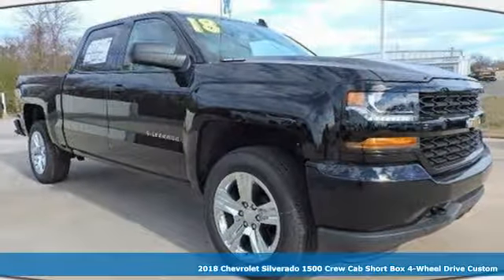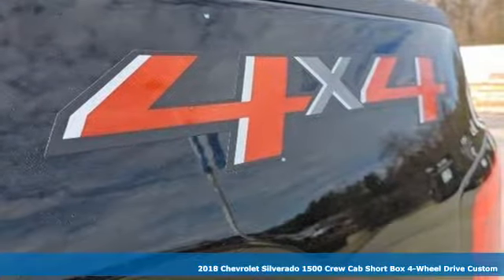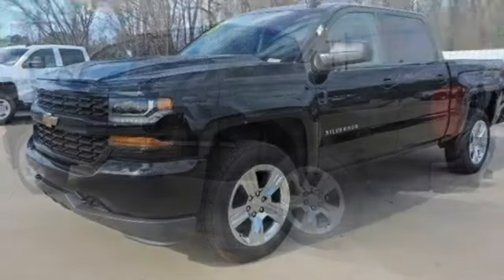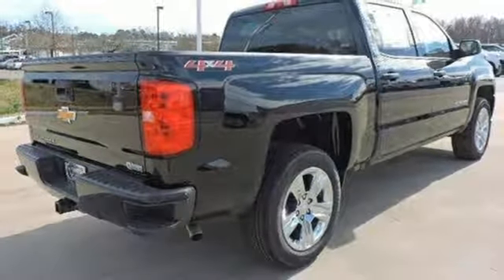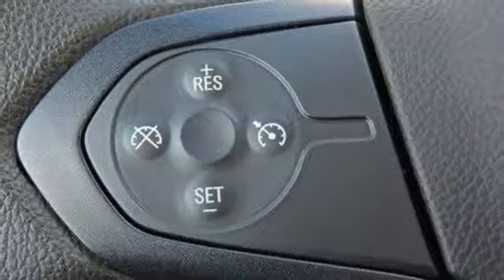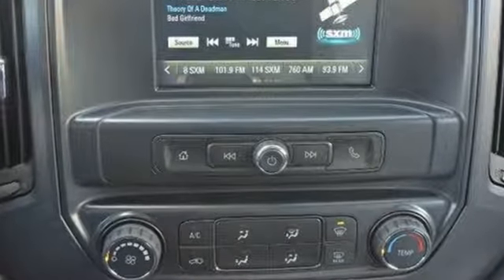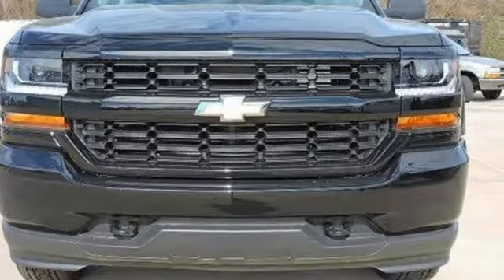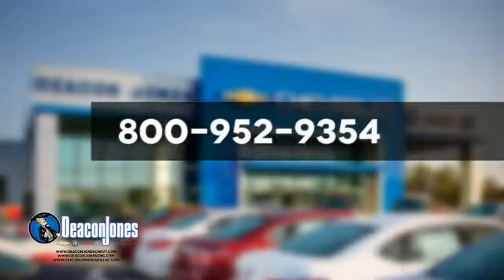2018 Chevrolet Silverado 1500 Smithfield NC Selma, NC #180930 - SOLD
Year: 2018
Make: Chevrolet
Model: Silverado 1500
Trim: 4WD Crew Cab 143.5 Custom
Engine: 5.3L 8 Cylinder Engine
Transmission: AUTOMATIC
Color: BLACK
Interior: JET BLACK / DARK ASH
Stock #: 180930
VIN: 3GCUKPEC2JG639887
Custom trim, BLACK exterior and JET BLACK / DARK ASH interior. 4x4, Back-Up Camera, iPod/MP3 Input, TRANSMISSION, 6-SPEED AUTOMATIC, ELEC... AUDIO SYSTEM, CHEVROLET MYLINK RADIO.. FUEL EFFICIENT 22 MPG Hwy/16 MPG City! SEE MORE! KEY FEATURES INCLUDE: 4x4, Back-Up Camera, iPod/MP3 Input, Chrome Wheels MP3 Player, Privacy Glass, Electronic Stability Control, Heated Mirrors, HID headlights. OPTION PACKAGES: ENGINE, 5.3L ECOTEC3 V8 WITH ACTIVE FUEL MANAGEMENT, DIRECT INJECTION AND VARIABLE VALVE TIMING includes aluminum block construction (355 hp [265 kW] @ 5600 rpm, 383 lb-ft of torque [518 Nm] @ 4100 rpm; more than 300 lb-ft of torque from 2000 to 5600 rpm), CUSTOM CONVENIENCE PACKAGE includes (A91) remote locking tailgate and (AQQ) Remote Keyless Entry, (B30) color keyed carpeting with rubberized vinyl floor mats, (C49) rear-window defogger, (UE1) OnStar and (U2K) SiriusXM Satellite Radio, TRAILERING PACKAGE includes trailer hitch, 7-pin and 4-pin connectors Includes (G80) locking rear differential. AUDIO SYSTEM, CHEVROLET MYLINK RADIO WITH 7 DIAGONAL COLOR TOUCH-SCREEN, AM/FM STEREO with seek-and-scan and digital clock, includes Bluetooth streaming audio for music and select phones (STD), TRANSMISSION, 6-SPEED AUTOMATIC, ELECTRONICALLY CONTROLLED with overdrive and tow/haul mode. Includes Cruise Grade Braking and Powertrain Grade Braking (STD). Chevrolet Custom with BLACK exterior and JET BLACK / DARK ASH interior features a 8 Cylinder Engine with 285 HP at 5300 RPM*. EXPERTS ARE SAYING: Edmunds.com explains In Edmunds testing Great Gas Mileage: 22 MPG Hwy. BUY FROM AN AWARD WINNING DEALER: Choose from thousands of preowned vehicles at Deacon Jones. Deacon Jones opened his first used car lot in 1974 in Princeton Horsepower calculations based on trim engine configuration. Fuel economy calculations based on original manufacturer data for trim engine configuration. Please confirm the accuracy of the included equipment by calling us prior to purchase.

Address:
1115 North Bright Leaf Blvd